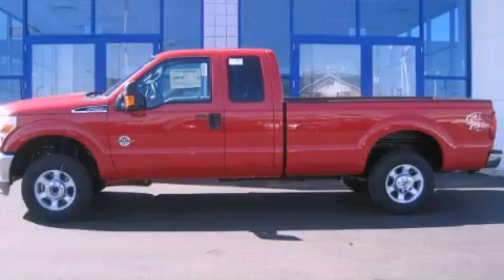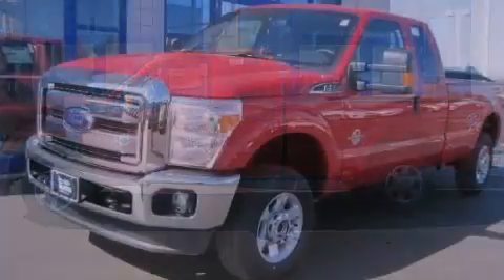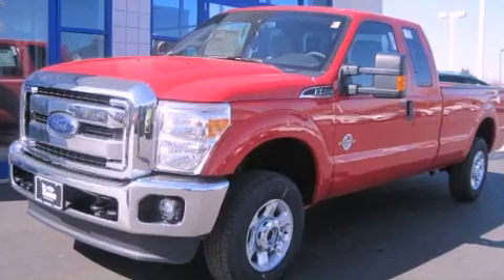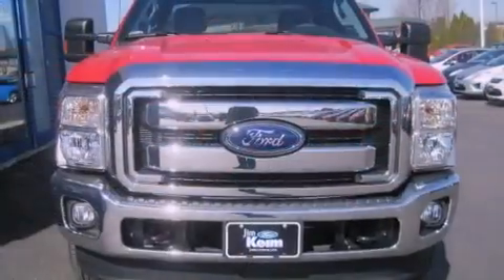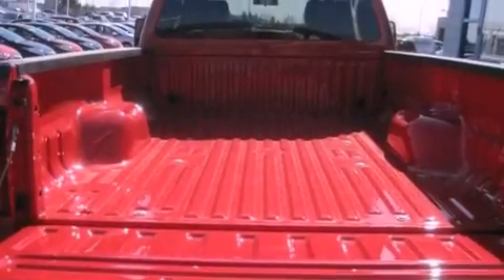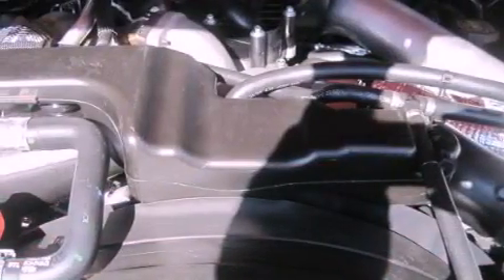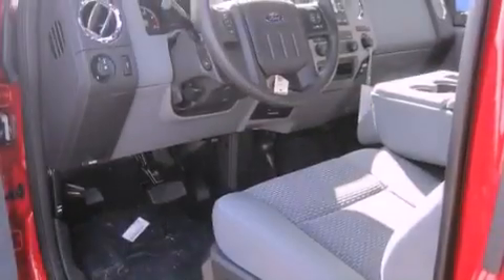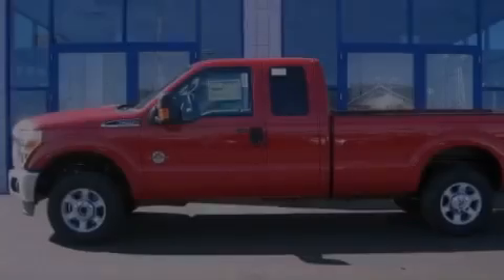2013 Ford Super Duty Columbus OH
Year : 2013

 Make : Ford

 Model : Super Duty

 Engine : 6.7L 8-Cylinder

 Trans . : automatic

 Exterior : Vermillion Red

 Miles : 16

 Interior : Steel

 5575 Keimcircle , OH

 2013 Ford Super Duty Columbus OH